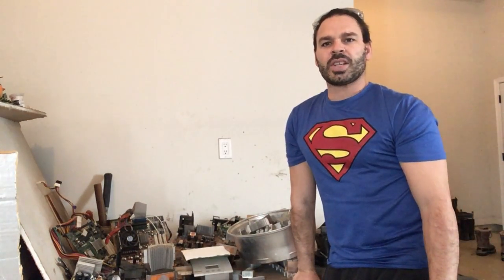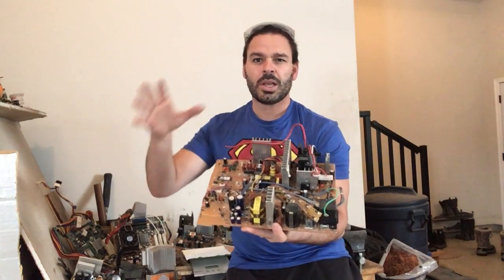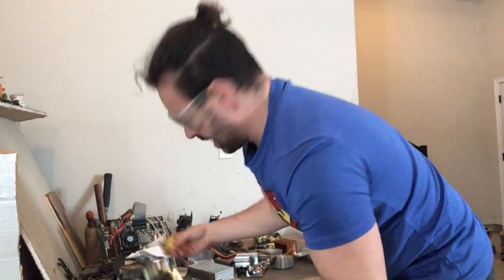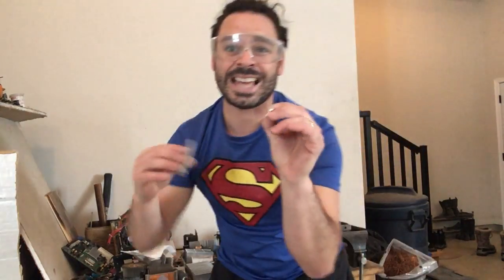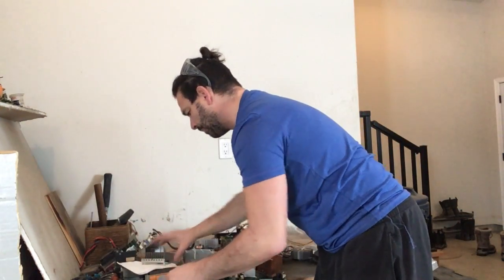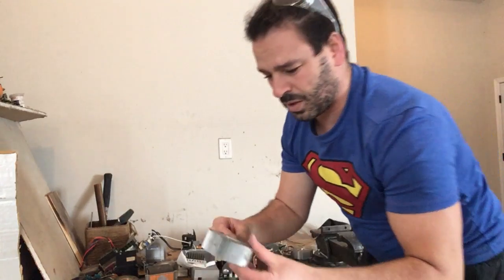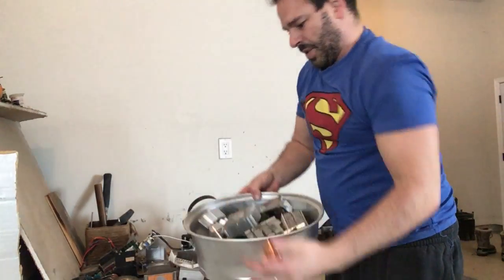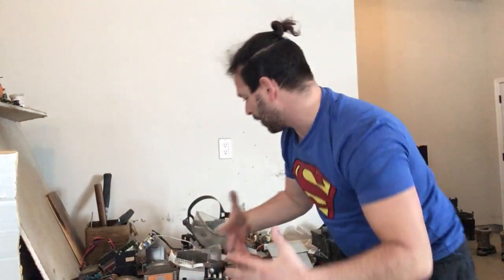Scrapping circuit boards for aluminum heat sinks. It’s definitely worth it!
Hello scrappers and planet lovers. This video will show you all the free aluminum and sometimes copper you can get from circuit boards in the form of aluminum heat sinks. I will show you how to safely and effectively separate the metals in order to maximize your profits and divert as much recyclable materials away from the landfill as possible.